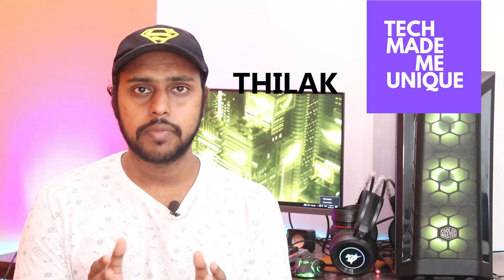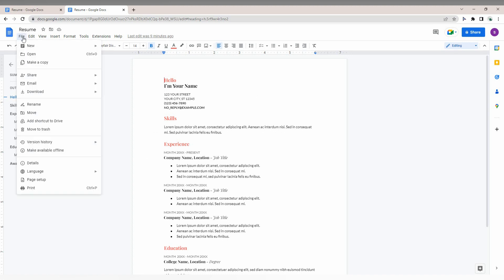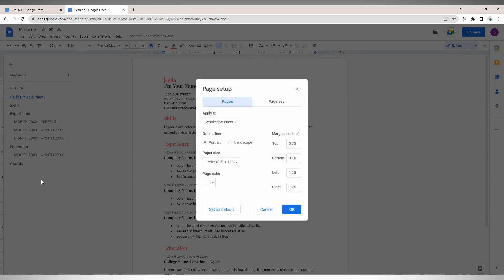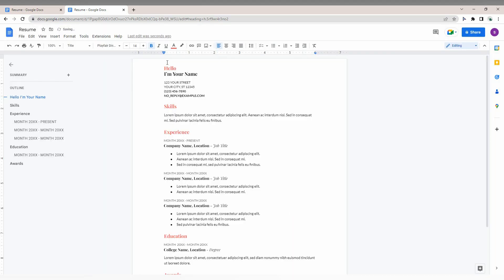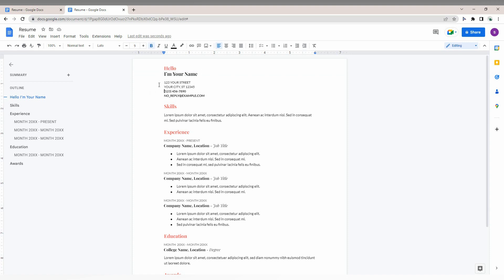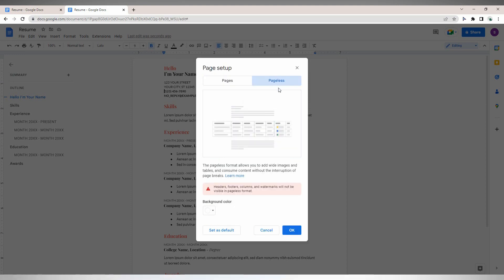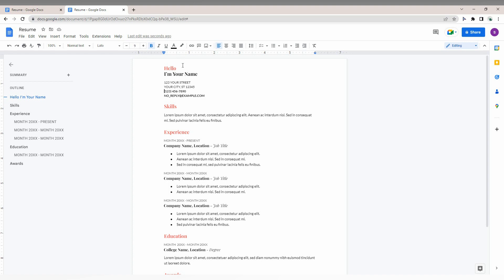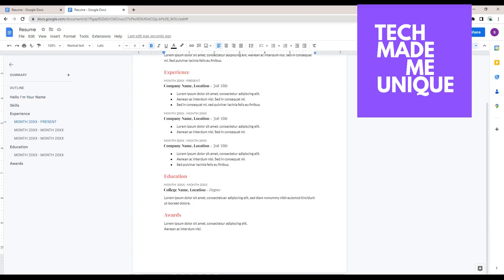Google doc remove header space | remove headers in google docs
Google doc remove header space | remove headers in google docs | remove header | How to Remove Header in Google Docs